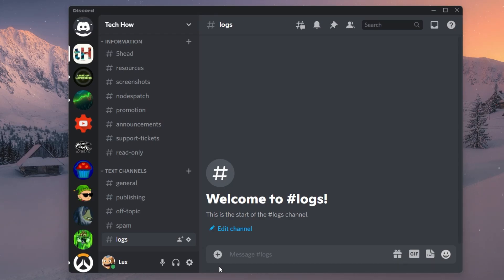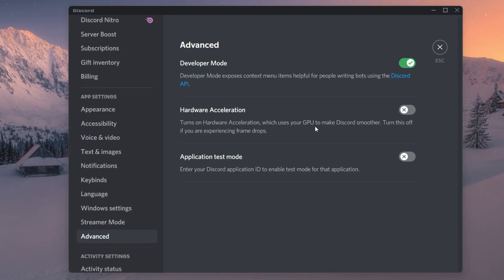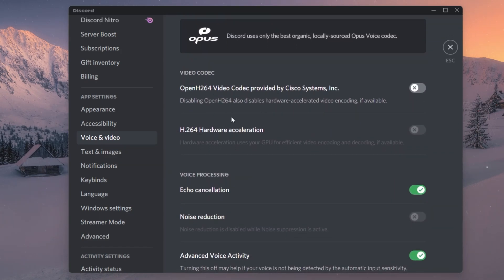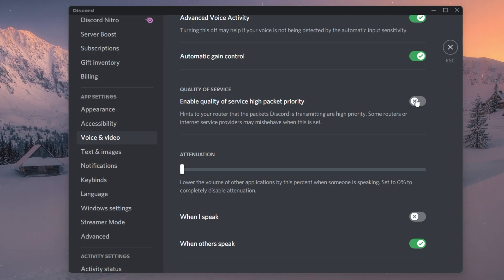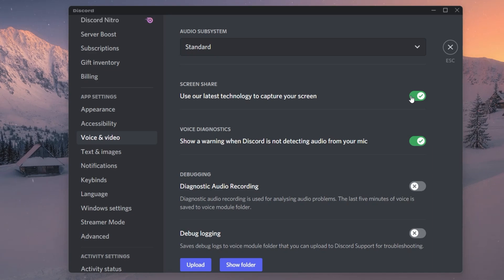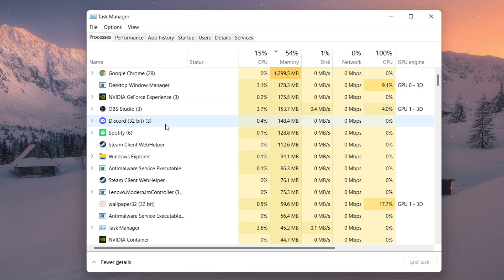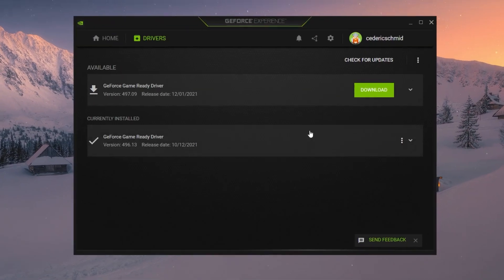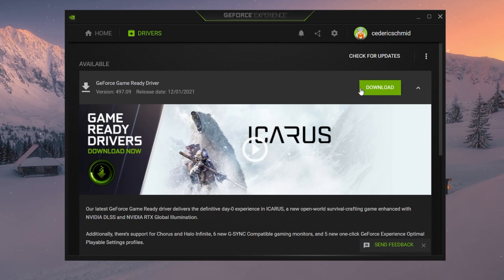Fix FPS Drops & Lag While Streaming on Discord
A short tutorial on how to prevent framerate drops and lag while streaming on your Discord application on your Windows PC.